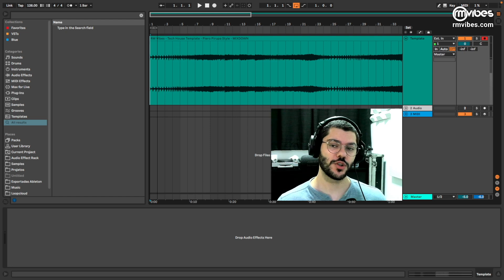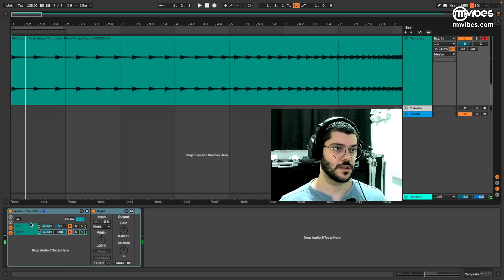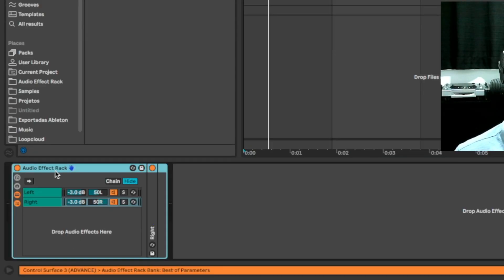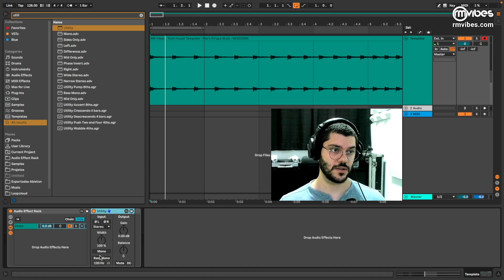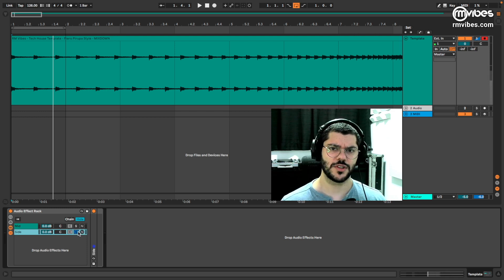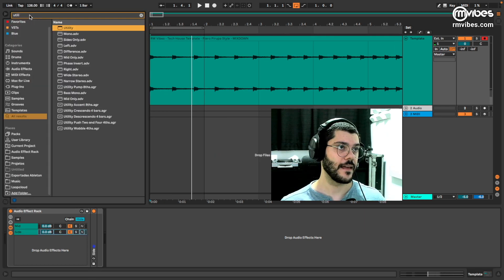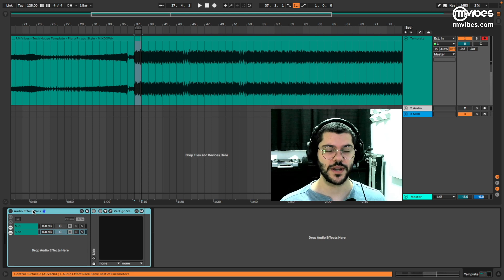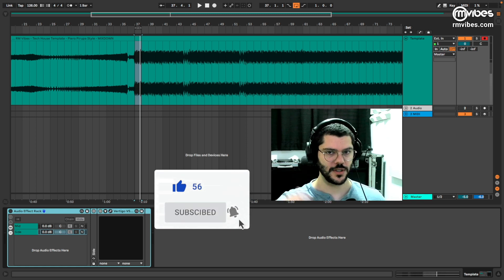Ableton live: Make Any Plugin Mid/Side , Left/Right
Ableton Live Tutorial: How to Make Mid/Side Processing

Timestamps
00:00 Intro
00:31 Creating a Rack on Ableton Live (L/R)
02:33 Examples using Left/Right Rack
04:52 Creating a Mid/Side Rack on Ableton Live
06:55 How To Use Mid/Side Compression